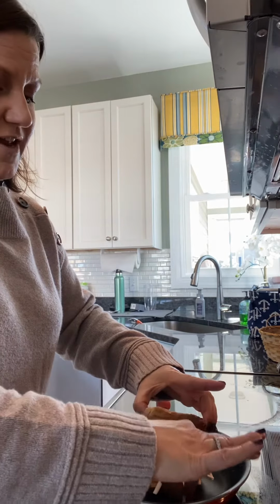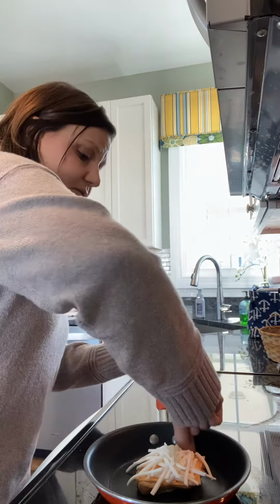Grilled cheese cook